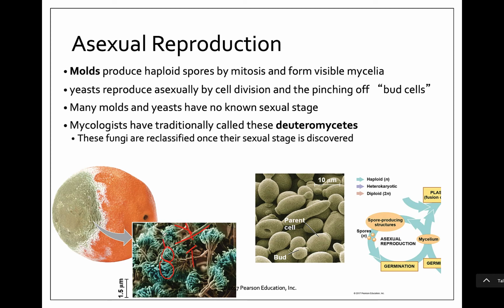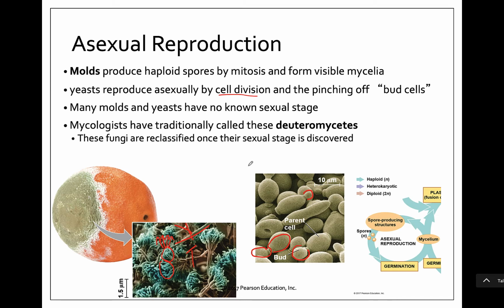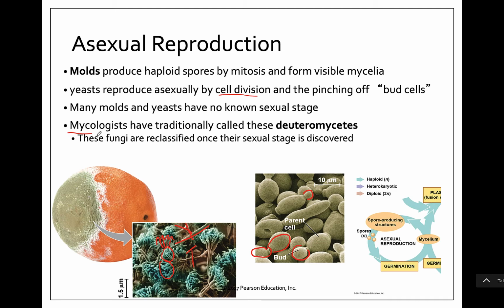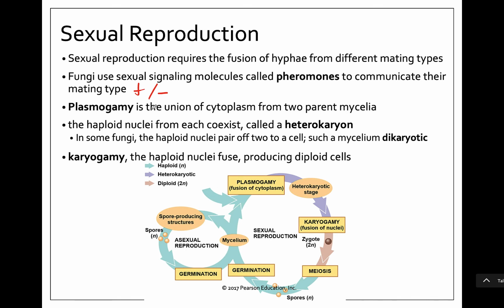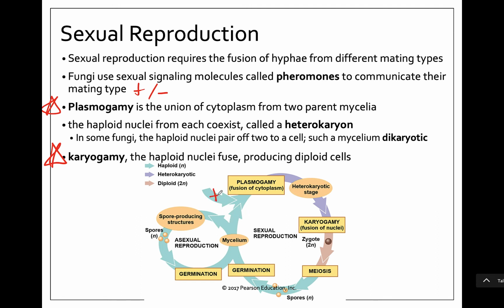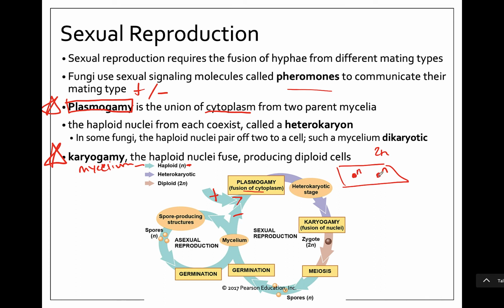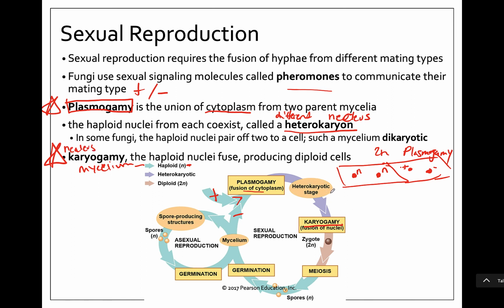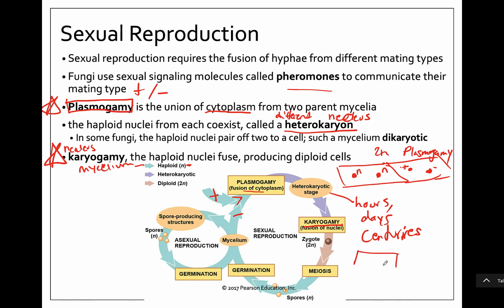31.2 Fungal Reproduction